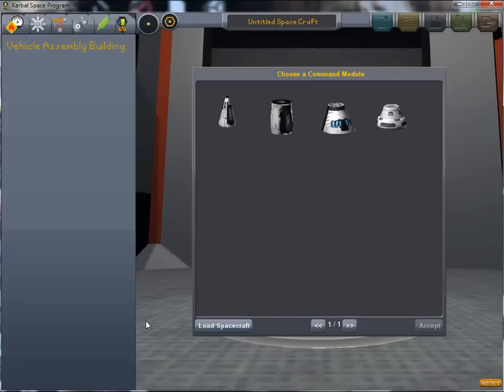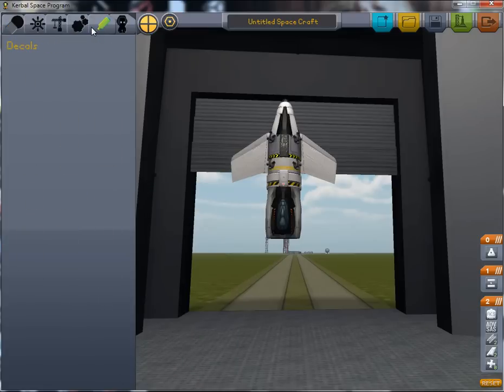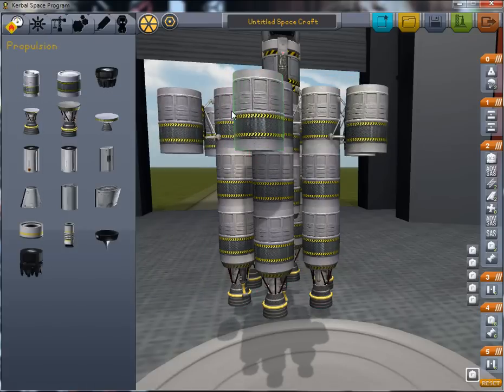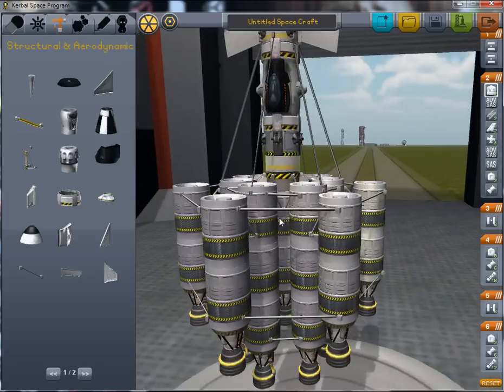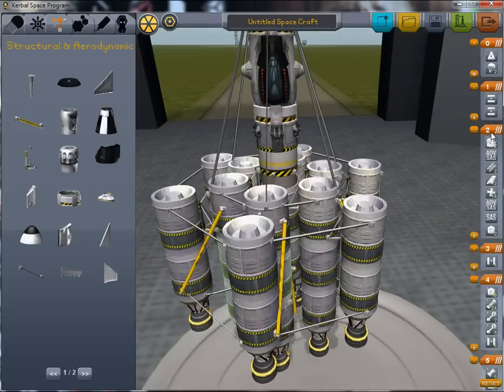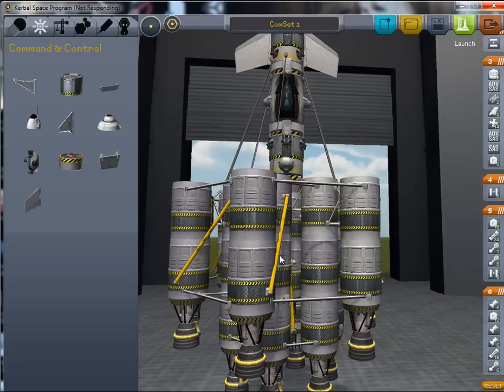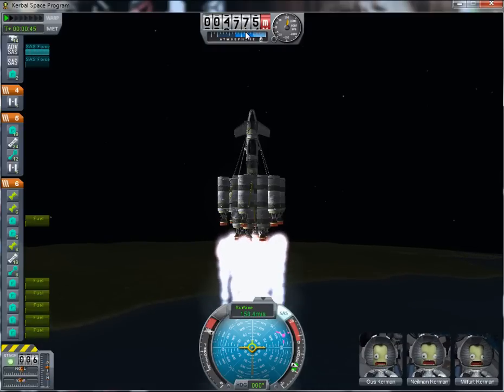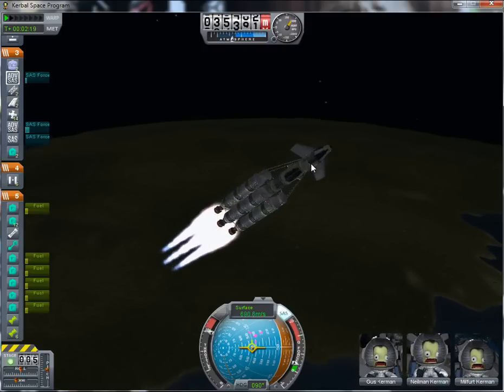KSP Lets Play - Satellite Launch tutorial P1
KSP Lets Play - satellite launch tutorial